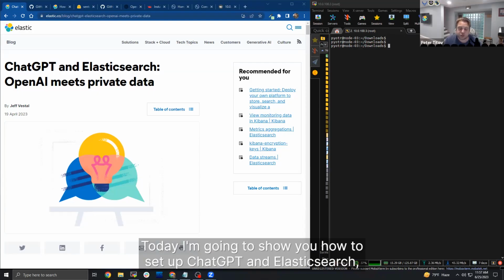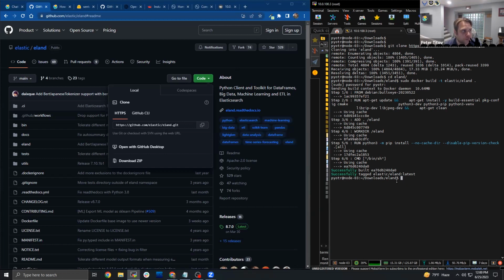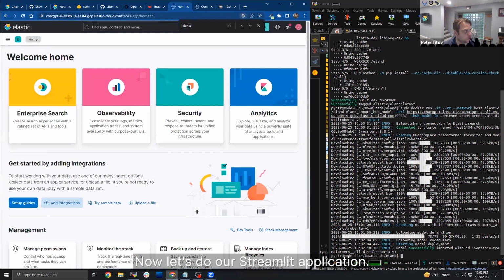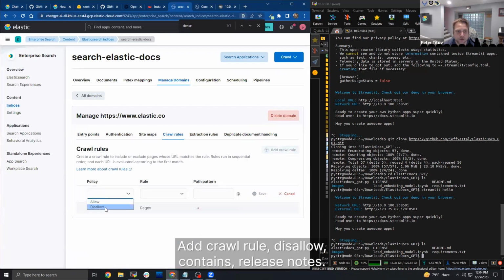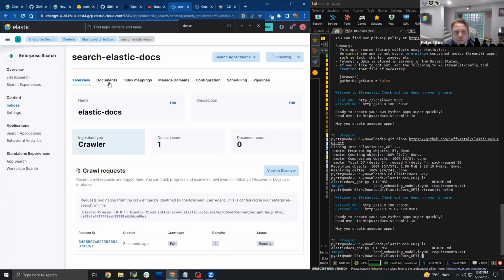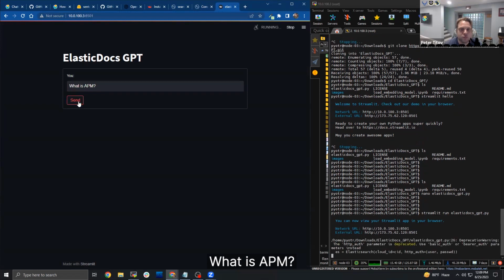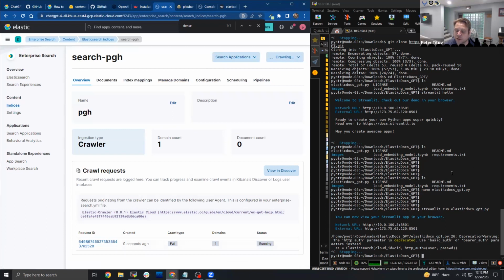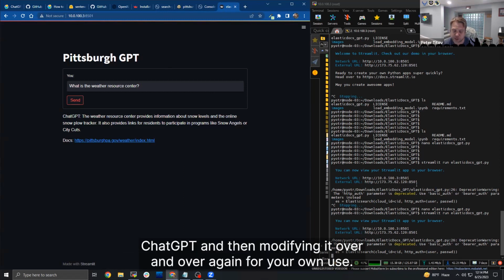ChatGPT and Elasticsearch: OpenAI meets private data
Follow along as Global Solutions Architect Peter Titov walks you through connecting Elasticsearch's AI capabilities to OpenAI’s LLM (Large Language Models) for Retrieval Augmented Generation (RAG).

This detailed walkthrough will show you step by step how to implement the process described in this blog post